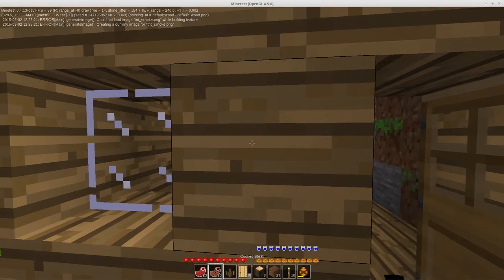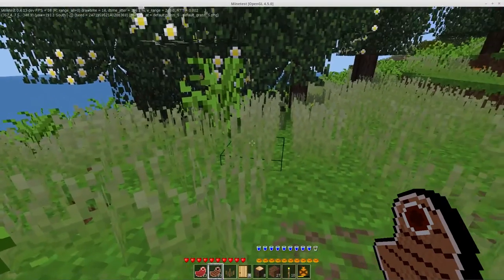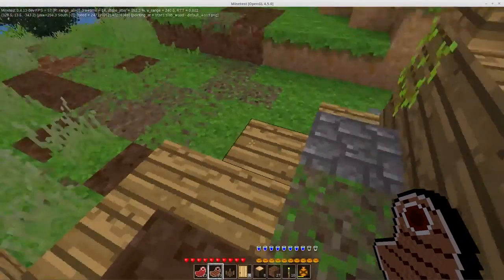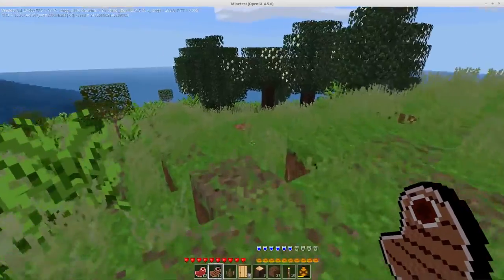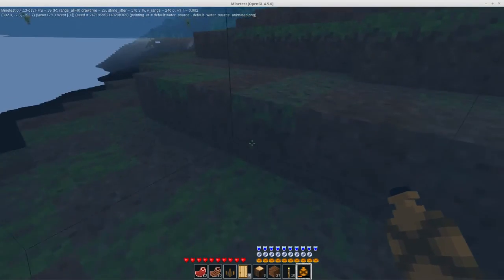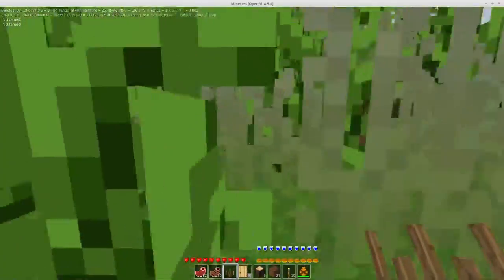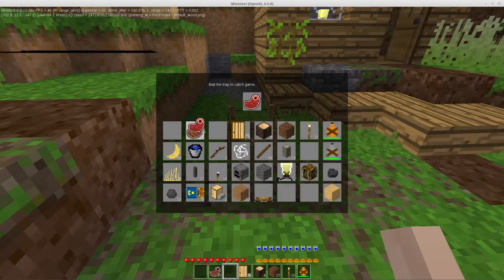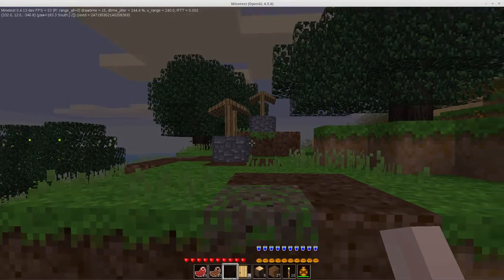Minetest Subgame: Survival 09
There are a few updates to share this time around, fixes to grass growth. Added wield light. Start of a trap to catch animals.